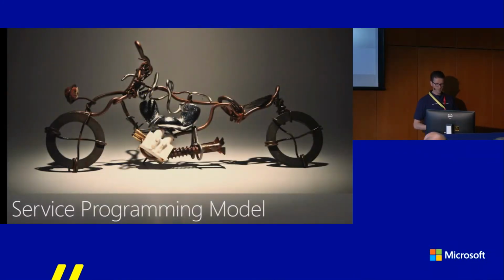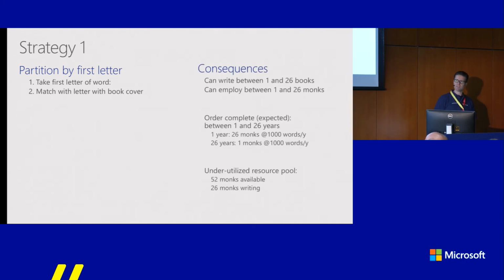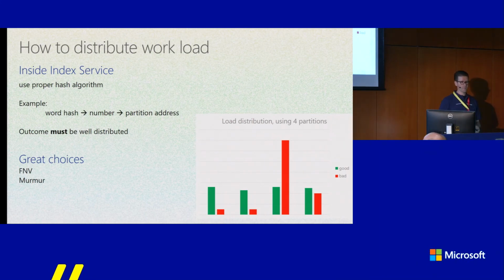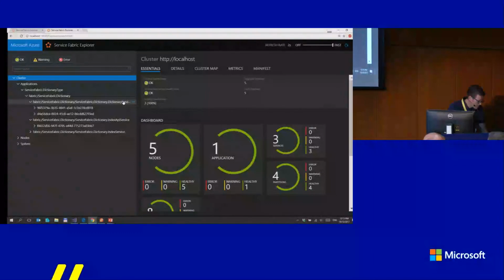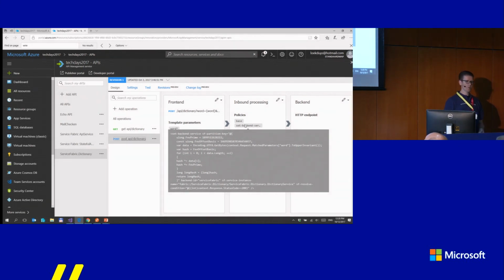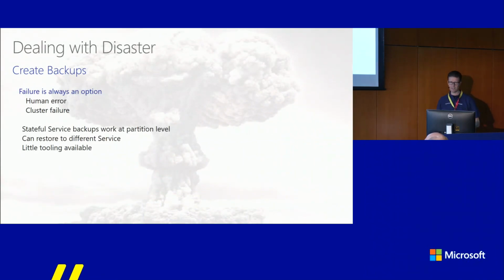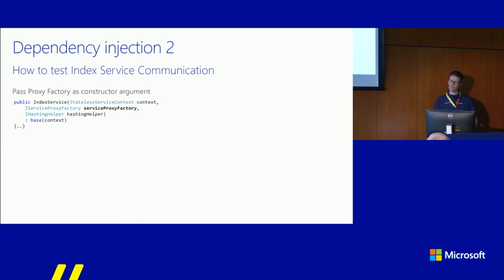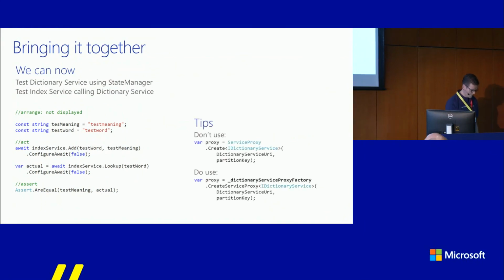TechDays 2017 - Loek Duys - Building High Quality Services using Azure Service Fabric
You have learned the basics about Azure Service Fabric. Now it's time to design and build some quality Microservices with it. How can you write testable code? What is the right partitioning strategy for your business case? And how should you deal with backup and restore? In this session you will learn more about these topics.